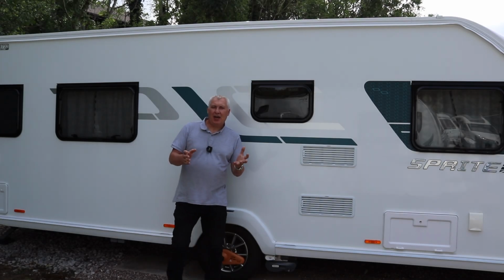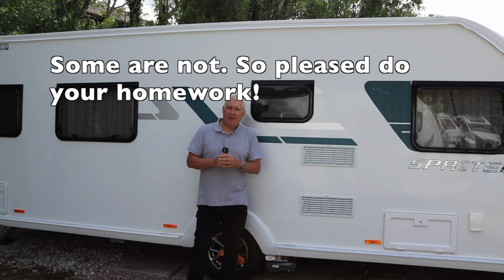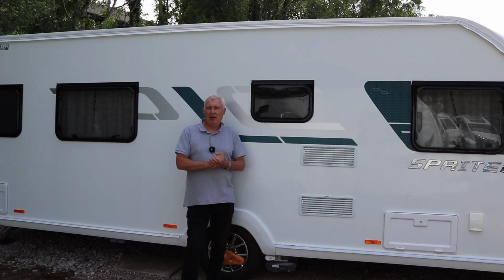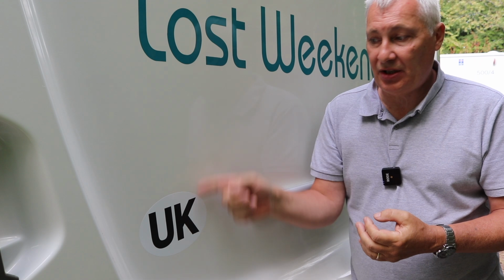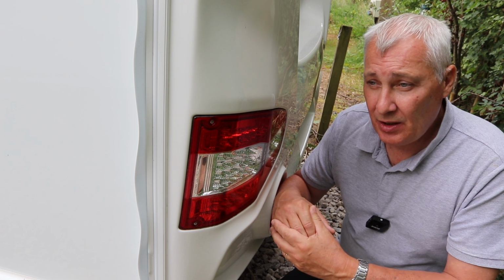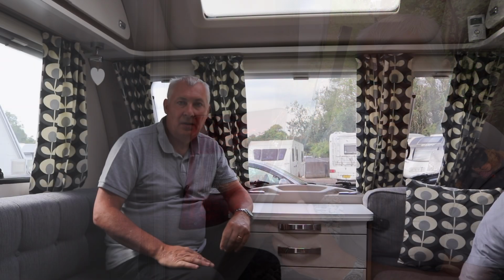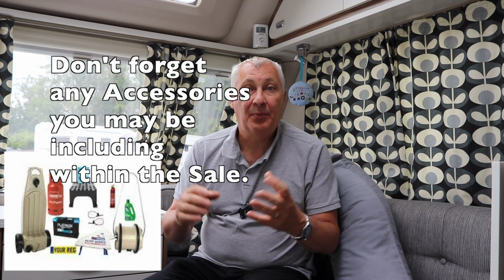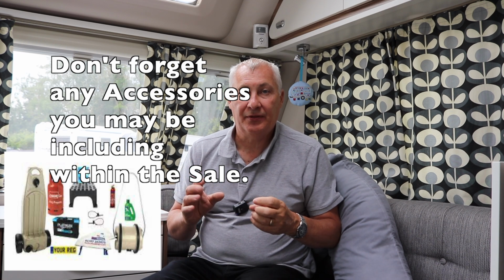Selling Your Caravan How to make the most money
Hi Folks, todays video is one that I thought I would not have to make but as the world changes some Folk may have to sell their Caravan for whatever reason. Here is my guide and tips to selling or part exchanging your Caravan.
Thanks Phil